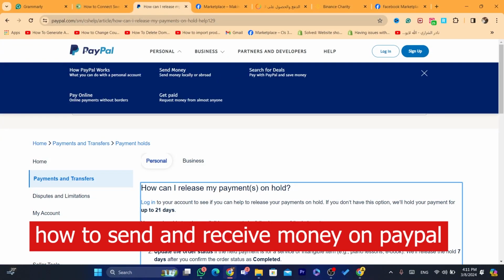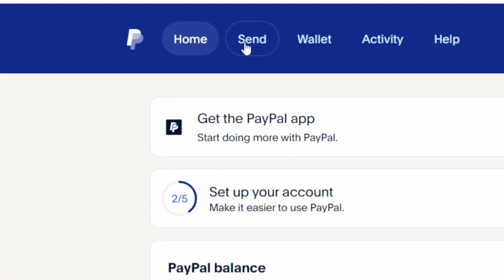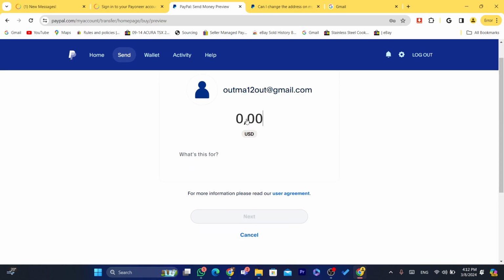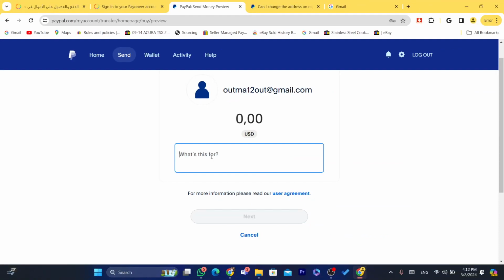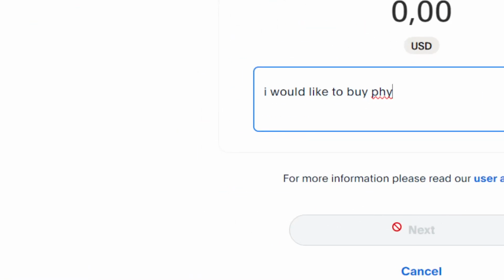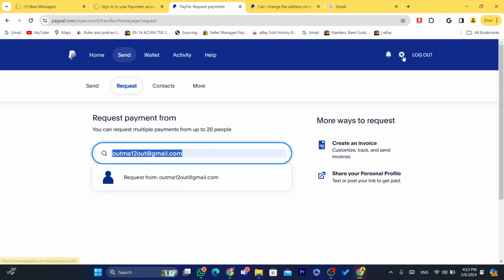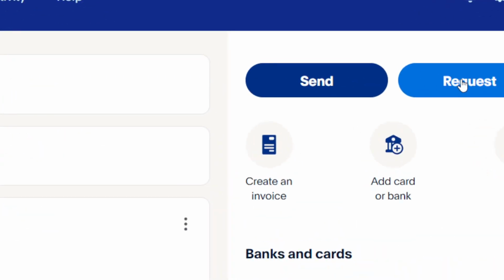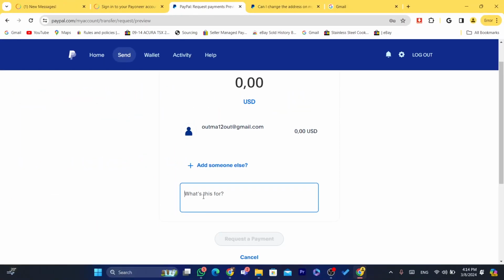How to Send and Receive Money on PayPal | Transfer Money Online 2025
Want to send or receive money online? In this comprehensive guide for 2025, we'll show you step-by-step how to send and receive money using PayPal. Whether you're splitting the bill with friends, paying for goods and services, or receiving payments for your business, PayPal makes it simple and secure. Watch now to discover the ins and outs of transferring money online with PayPal.